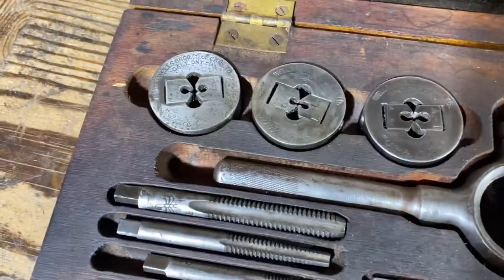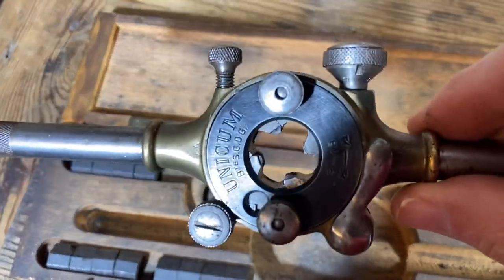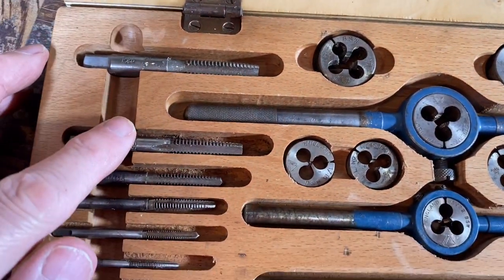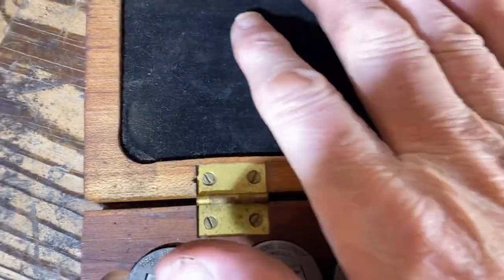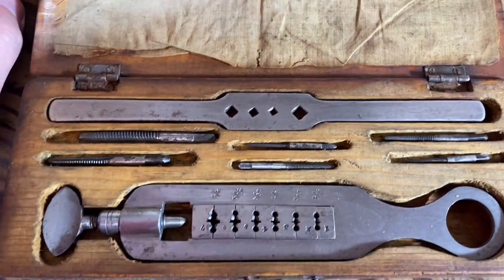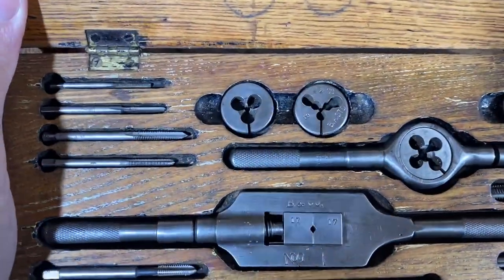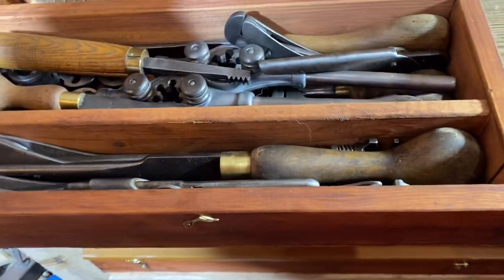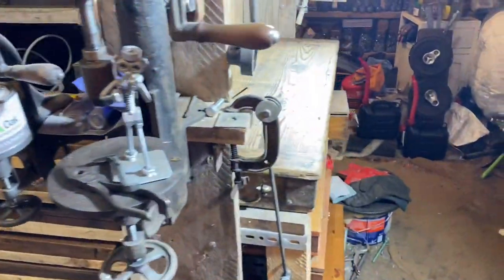Tap and die collection part two full review enjoy